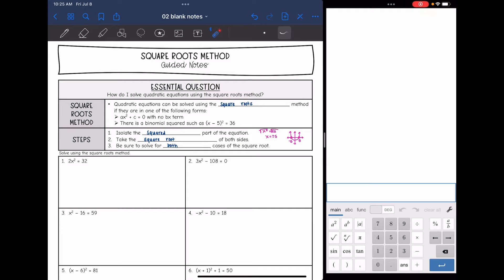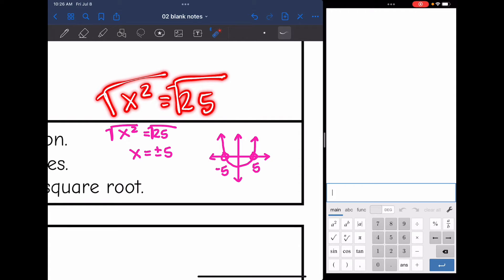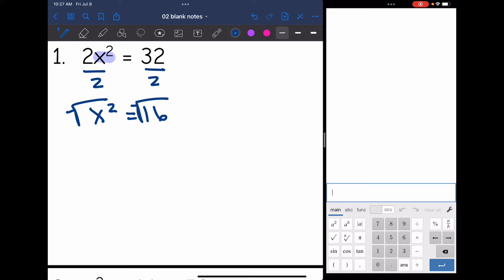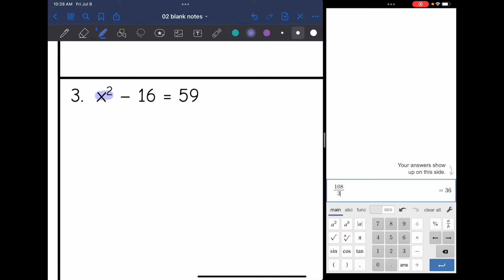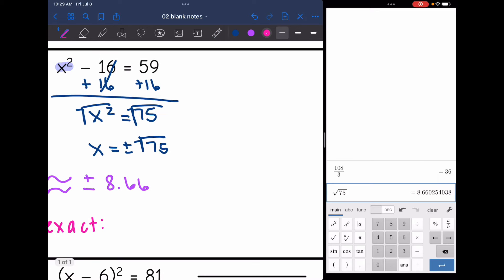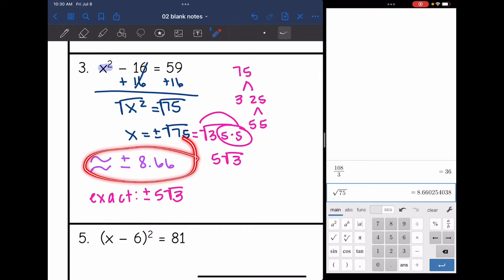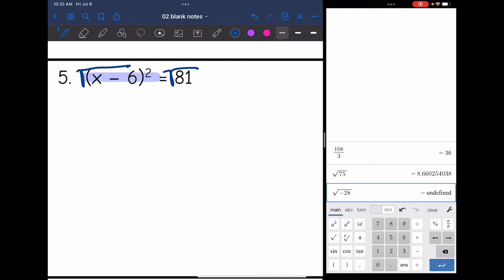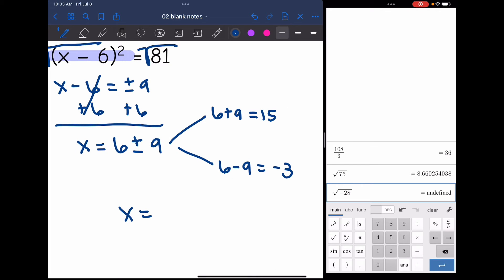How to Solve a Quadratic Equation by Square Roots | Algebra 1 Lesson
Join me as I show you how to solve quadratic equations using the square roots method.

You can find the handout used on my Teachers Pay Teachers store